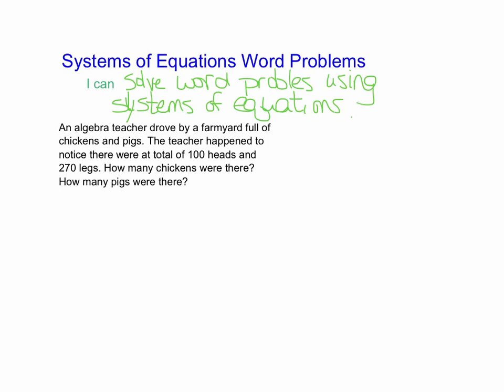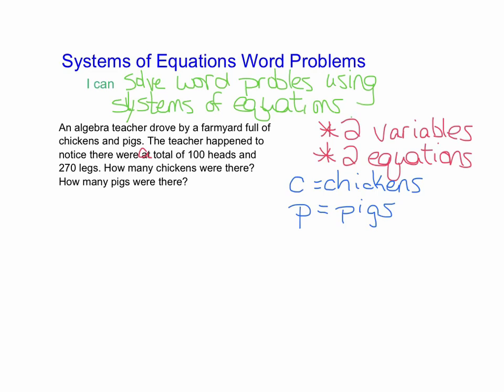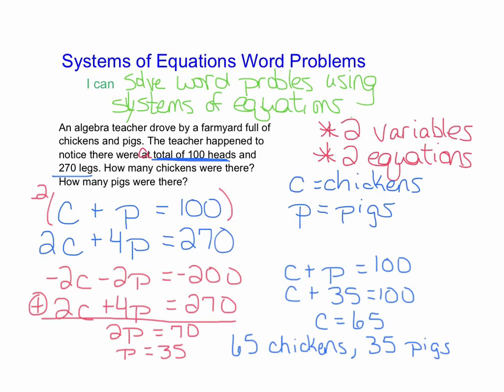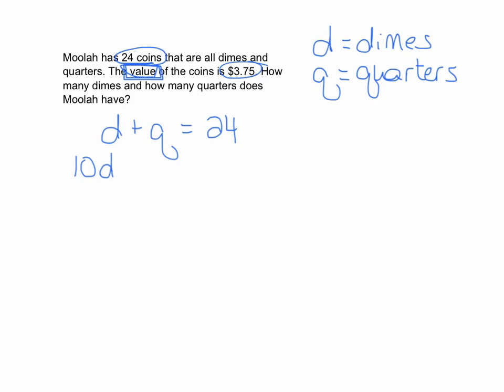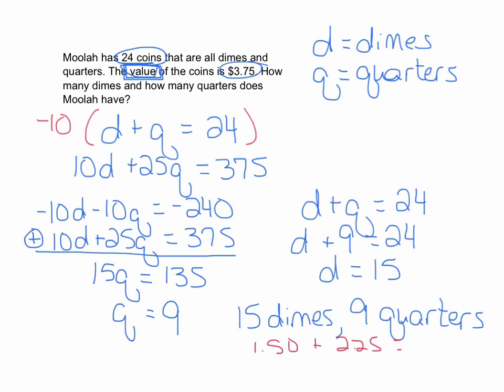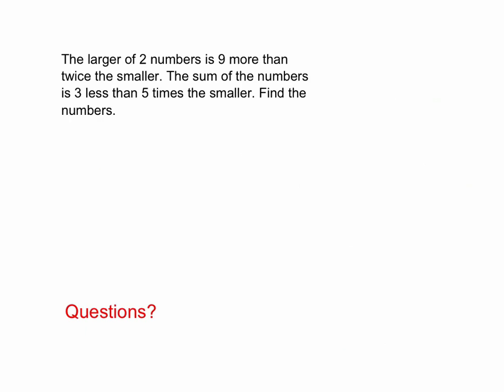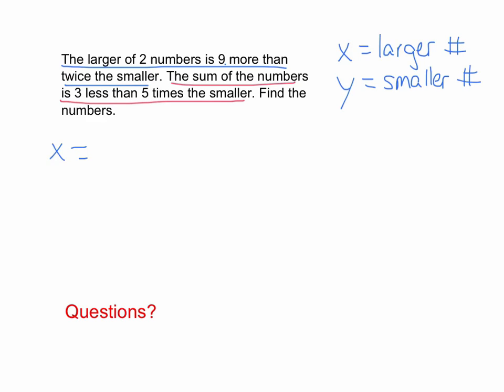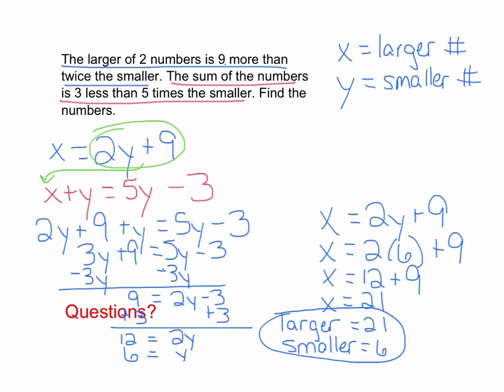Systems of Equations Word Problems